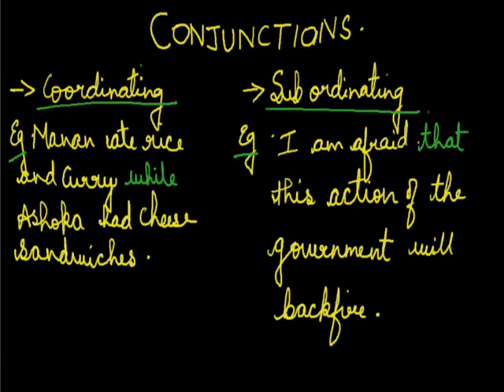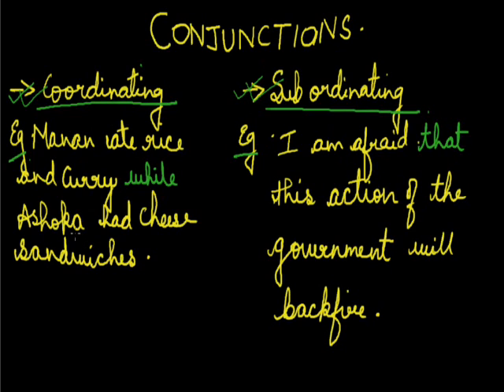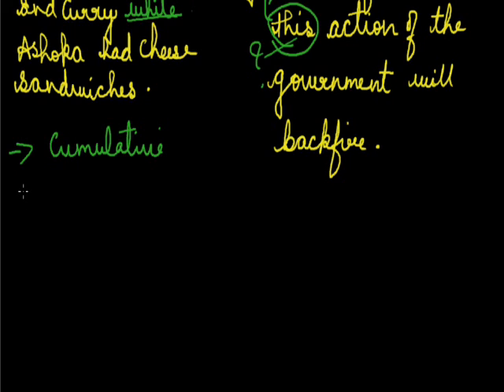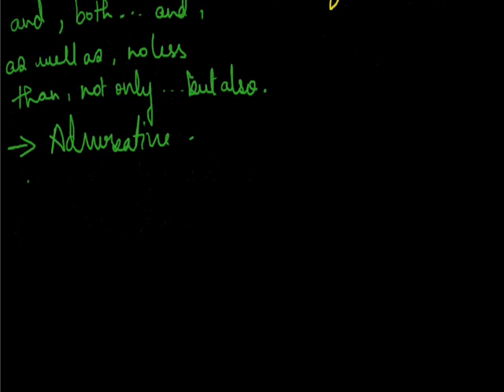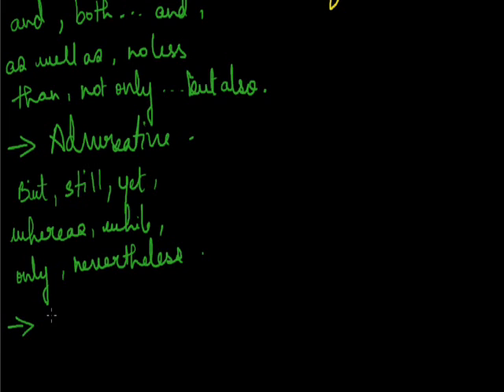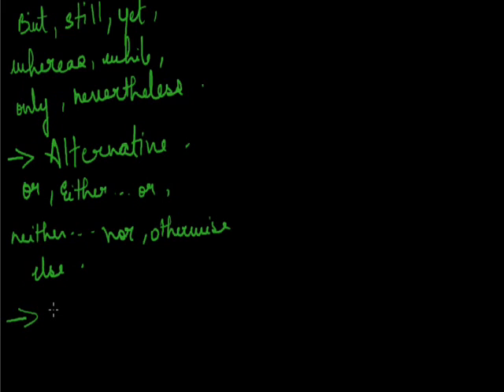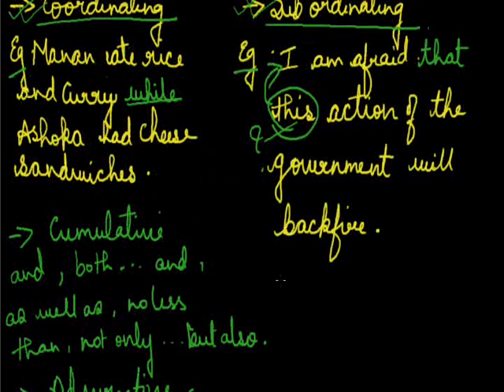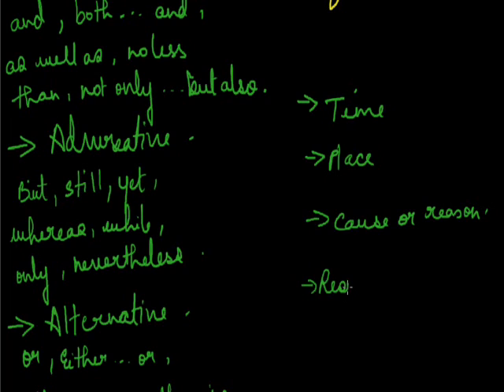Conjections 001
Part of conjection